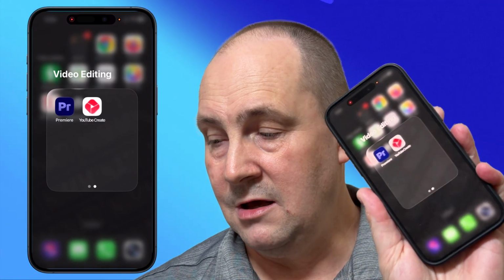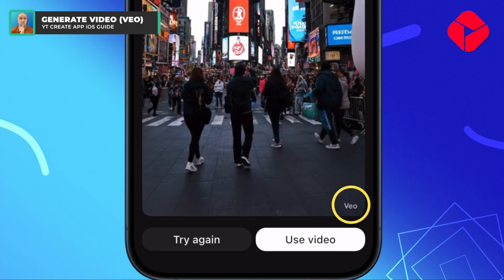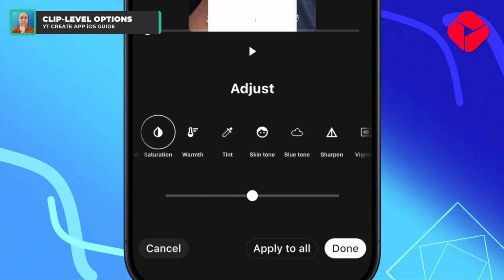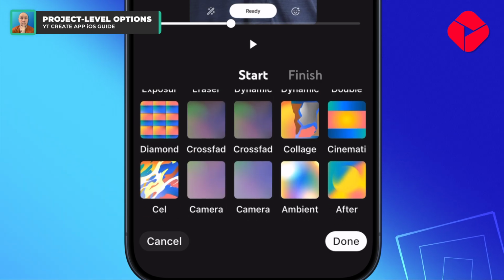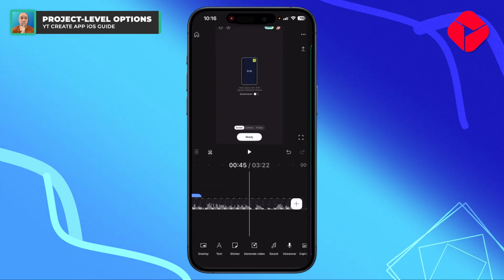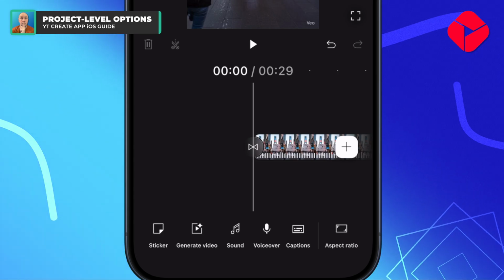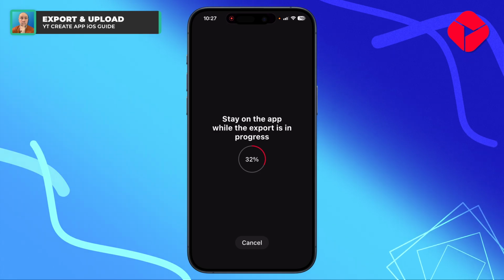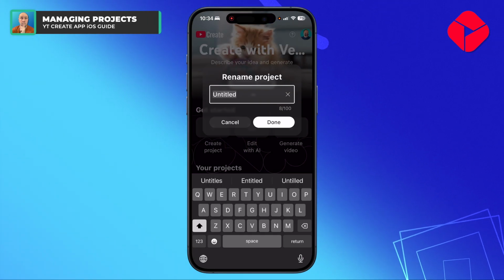YouTube Create App iOS: The Complete Walkthrough (2026)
YouTube has officially announced a greater rollout of the YouTube Create app on iOS to more countries. While I previously covered the Android launch, this video is a complete update for 2026, showing you exactly how to use the app on an iPhone to create professional content.

In this complete walkthrough, we dive into the new AI features—including a demo of the generative AI tool powered by Google Veo—and cover all the nuts and bolts of editing. I walk you through the entire interface, from removing background noise with one tap to generating accurate auto-captions for your Shorts.

In this video, you will learn how to:

- Start Projects: Create from scratch or use generative AI to build unique video clips.
- Edit Faster: Trim, split, and rearrange clips on the timeline.
- Add Polish: Apply filters, transitions, stickers, and keyframe animations.
- Export & Upload: The best export settings (4K vs 1080p) and how to upload directly to your YouTube channel.

🔧 TubeSpanner - the go-to Swiss Army knife of productivity tools for creators!

🏞 For all your content creation assets - stock footage, image, music, and more check out Envato

🎸 Lick'd - the best place to license contemporary music for use in your videos!

0:00 - Intro: YouTube Create on iOS
0:36 - App Interface & Start Screen
1:23 - Three Ways to Start a Project
1:50 - New Feature: Generative AI Video (Demo)
4:57 - The Editing Timeline: Basic Tools
6:54 - Importing Video Clips
7:35 - How to Trim & Split Clips
8:16 - Filters, Effects & Color Adjustments
9:04 - Remove Background (Cut Out) Tool
9:36 - Adding Transitions
9:59 - Audio Tools: Volume & Audio Cleanup
10:56 - Speed, Rotate, & Rearrange Clips
12:04 - Overlays & Keyframe Animation
13:20 - Adding Text & Titles
15:29 - Stickers, GIFs & Emojis
17:10 - Music Library & Sound Effects
18:59 - Recording Voiceovers
20:14 - How to Use Auto-Captions
23:43 - Changing Aspect Ratio
24:14 - Export Settings (4K vs 1080p)
25:40 - Uploading Directly to YouTube
28:34 - Project Management & Sharing
29:20 - Final Verdict